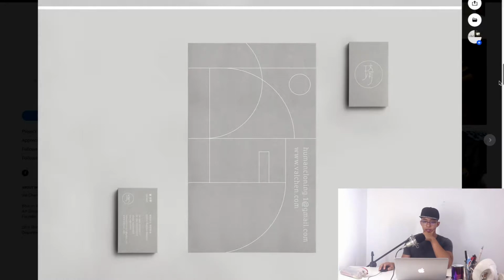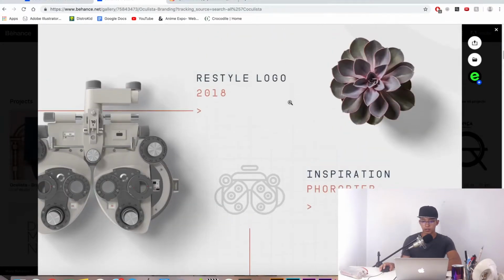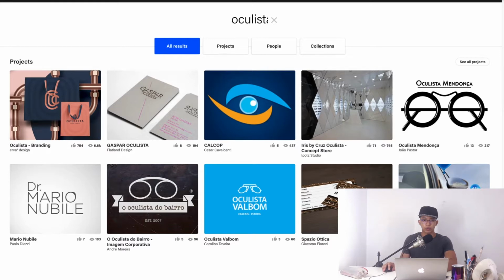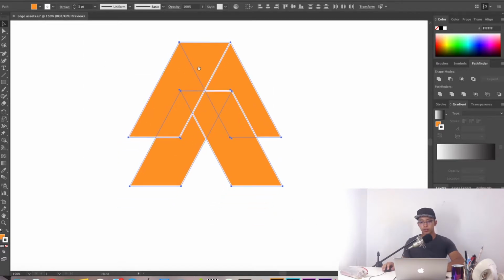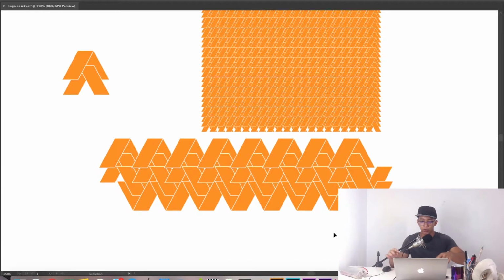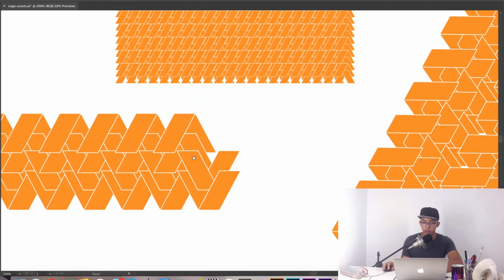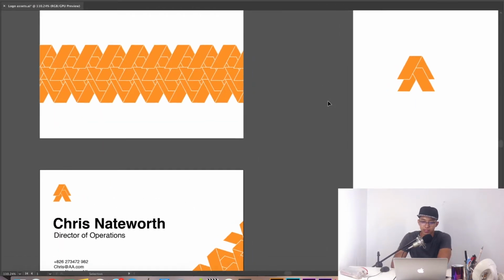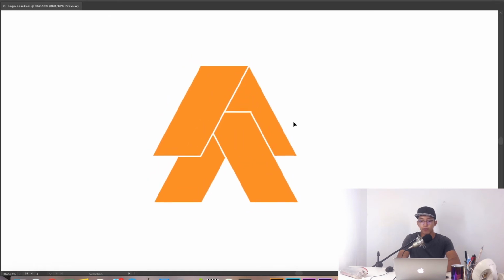What are Secondary Graphics? - Branding 101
Secondary graphics are visual elements that act as an extension of the logo to create a more complete brand identity, but where do they come from and how do designers come up with cool and interesting secondary graphics? In this video we're going to dive right into their thinking process and find out how they do it.